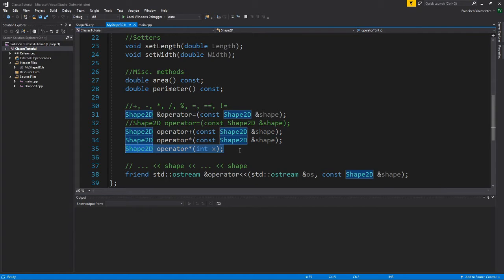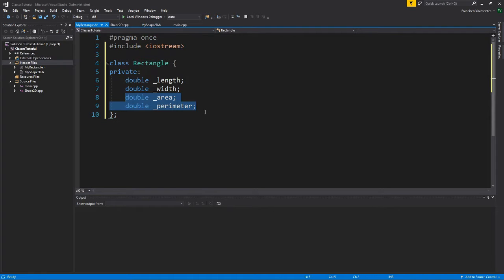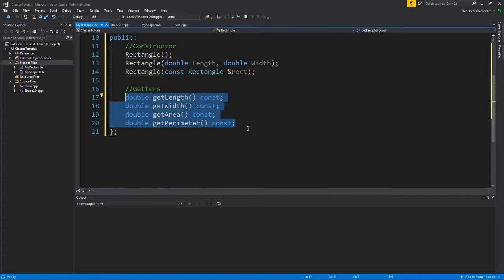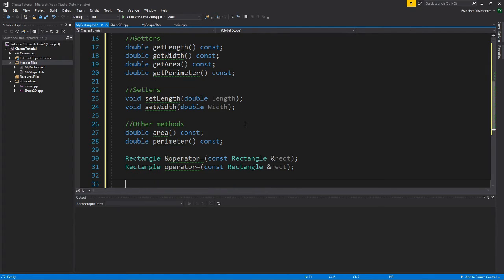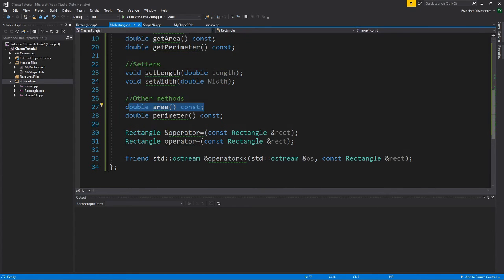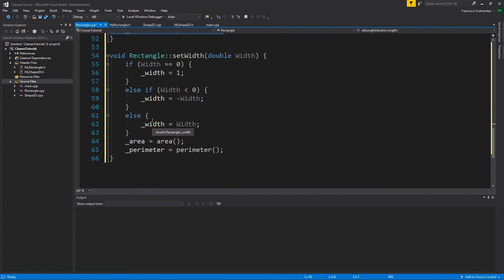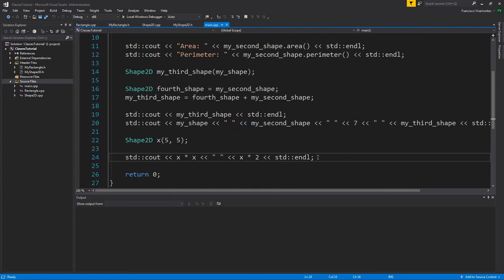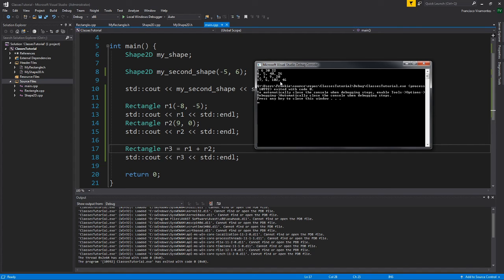C++ Classes: Object Oriented Programming (OOP) Context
This video provides a programming context for needing object oriented programming.